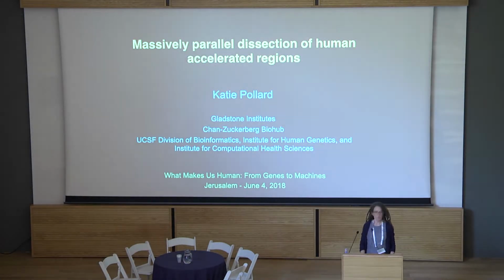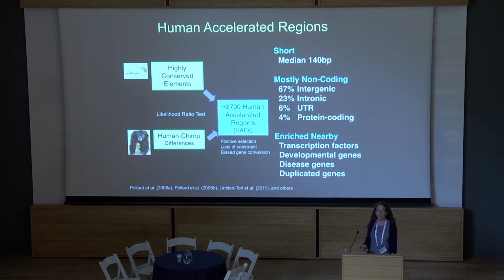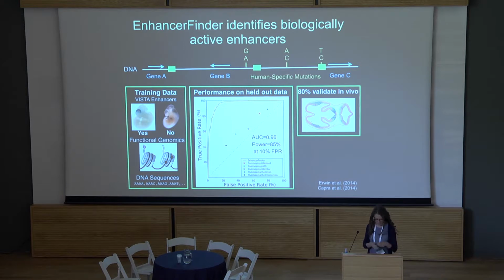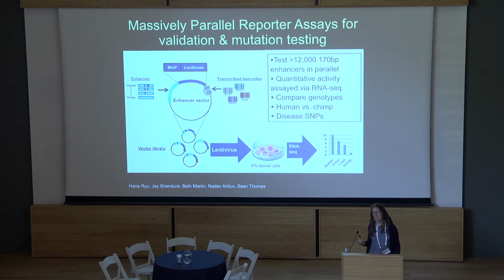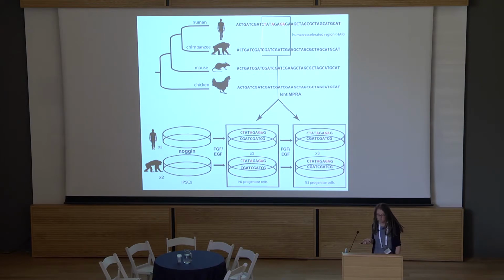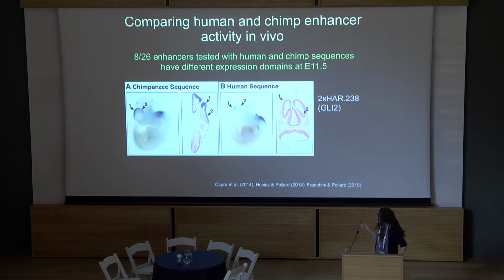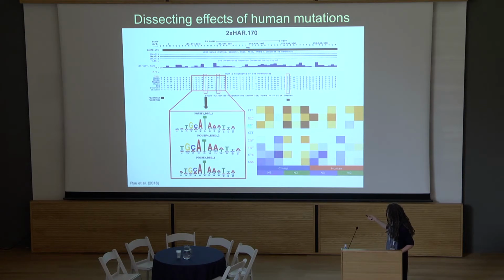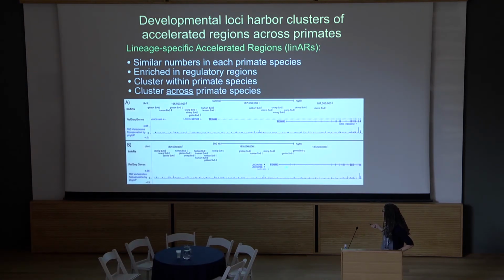WMUH 2018 Kaherine Pollard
"What Makes Us Human: From Genes to Machines", June 2018, Jerusalem:

Massively parallel dissection of human accelerated regions

Katherine Pollard, University of California San Francisco, USA

Human accelerated regions (HARs) are evolutionarily conserved sequences that acquired human-specific nucleotide changes and reside in genomic regions associated with unique human traits and disease. The majority of HARs (96%) are noncoding, a few of which have been shown to be functional enhancers. We comprehensively tested human and chimpanzee sequences of HARs (N=714) for enhancer activity using a lentivirus-based massively parallel reporter assay (lentiMPRA) in human and chimpanzee iPSC derived neural progenitors at two differentiation time points. We found that 43% (306/714) function as enhancers and over two-thirds of these (204/306) showed consistent differences in activity between human and chimpanzee sequences across conditions. We also tested all possible permutations of substitutions in seven HARs and found significant positive and negative interactions between sites. This study provides a comprehensive resource of uniquely human noncoding sequences that function as enhancers in neurodevelopment and shows that multiple interacting mutations acted together to determine differences in enhancer function during human evolution.